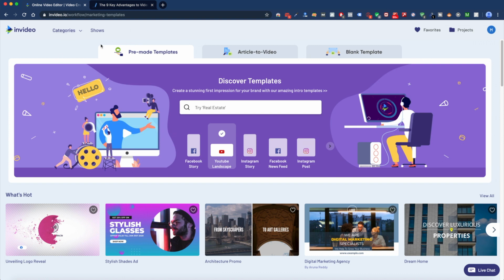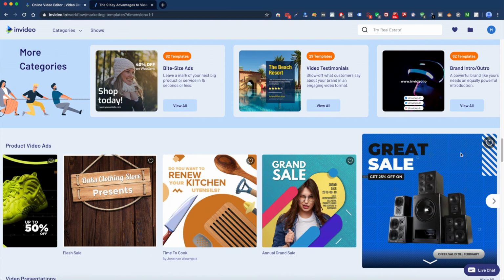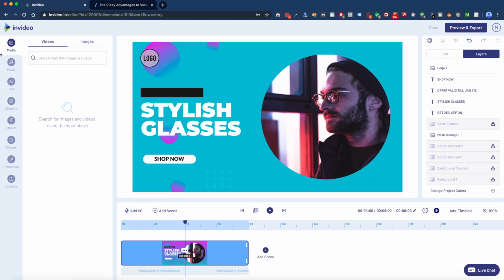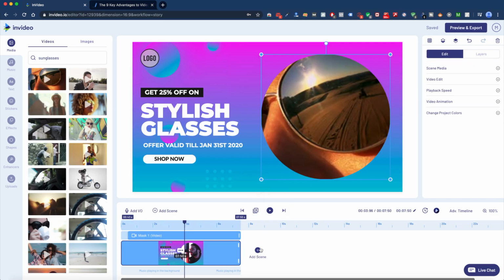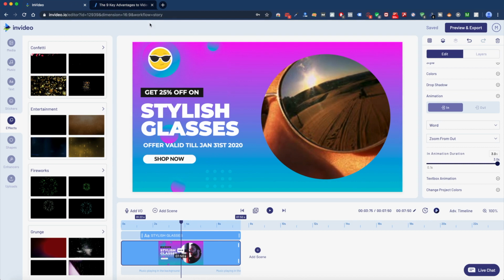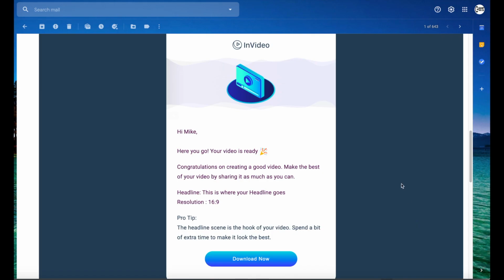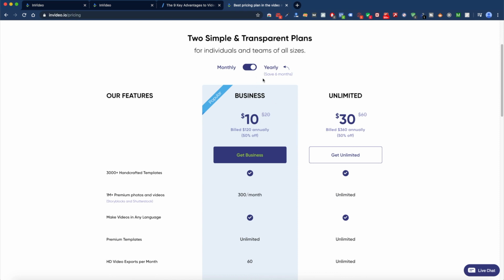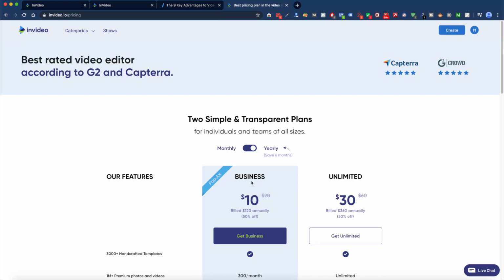Make Marketing Videos in Minutes with InVideo Review + Tutorial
In this video I talk about how you can make marketing videos in minutes with InVideo. My overall review and a tutorial on how to use the platform.

However, this does not impact my opinions, demos and reviews. Also brands sometimes send me their products for free to review but I have never been told to say positive things about their products nor would I if they had asked.